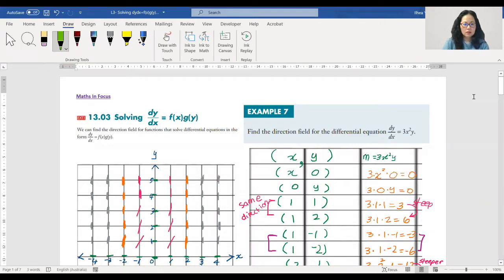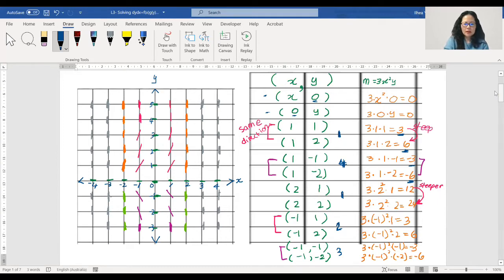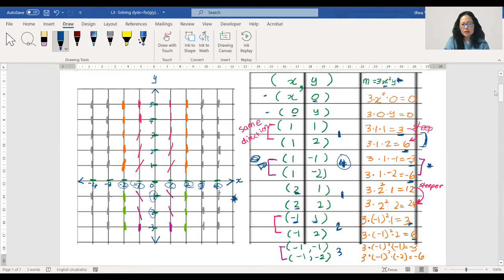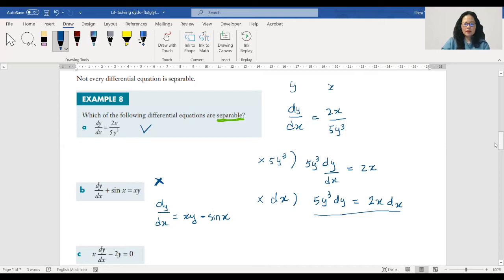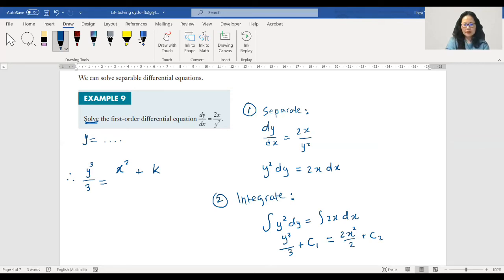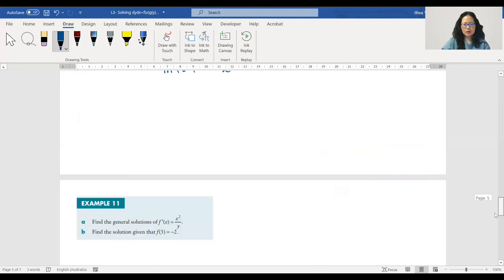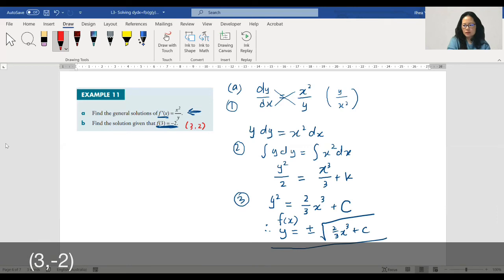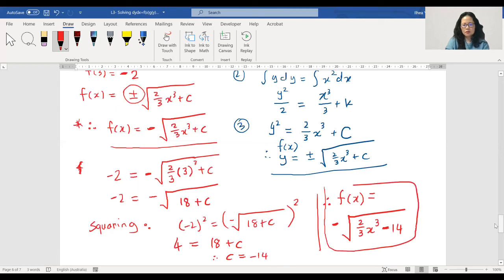EXT1) 3. Solving dy/dx = f(x)g(y) : Differential Equations